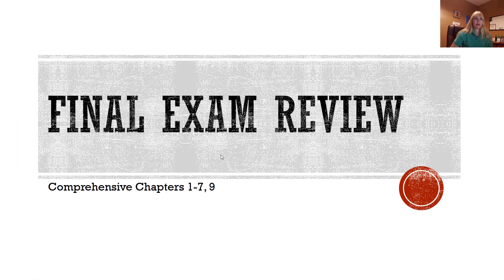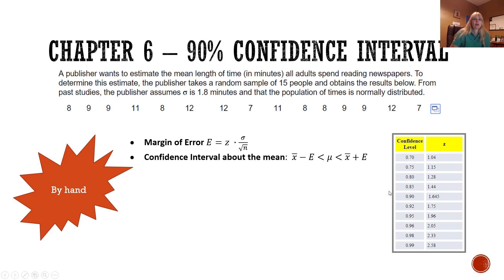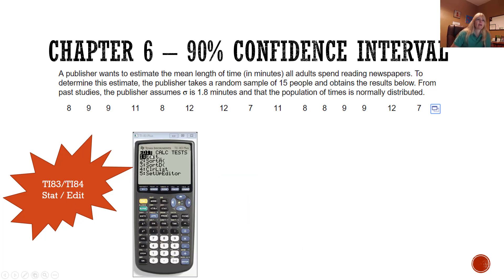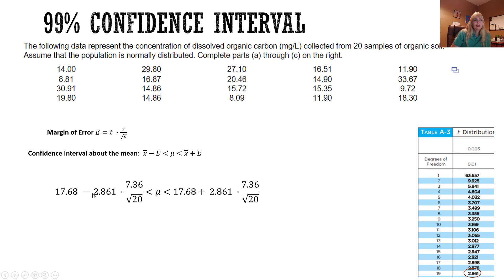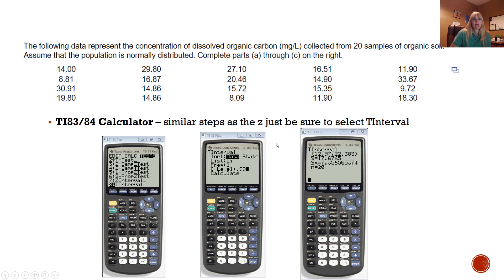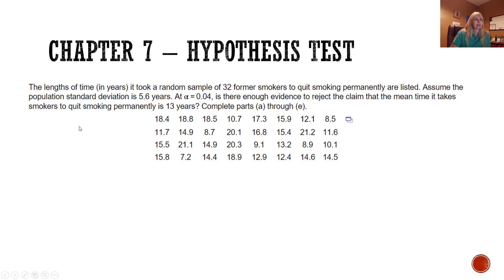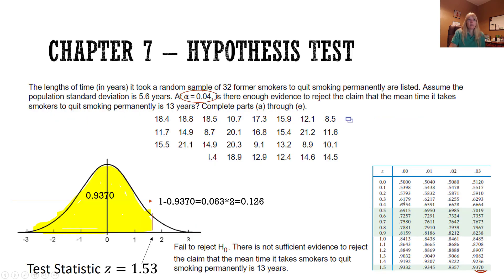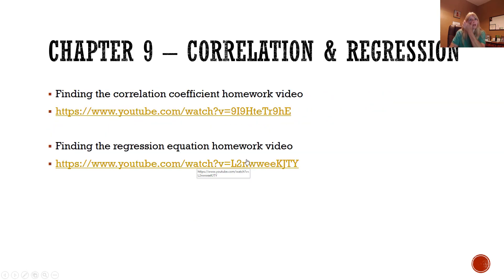MATH1342 Test #3 Review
Notice this says Final but I took out the last material that is on the final so this is the Test #3 Review for MATH1342 Elementary Statistical Methods (TCCD)